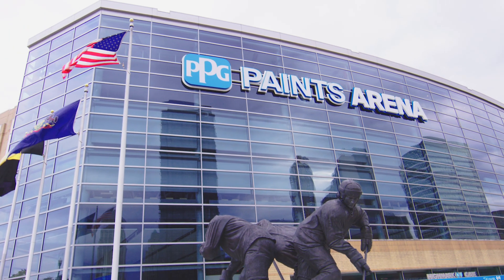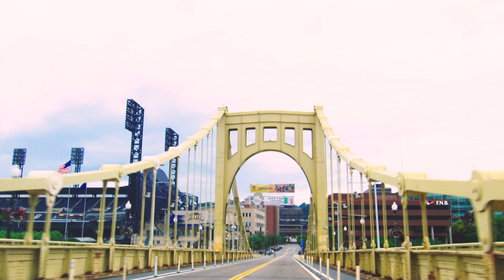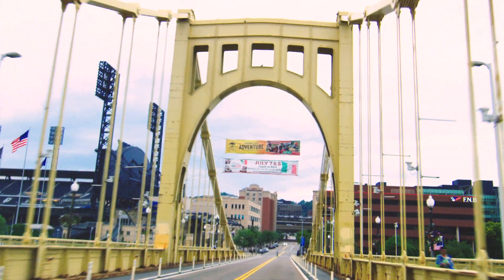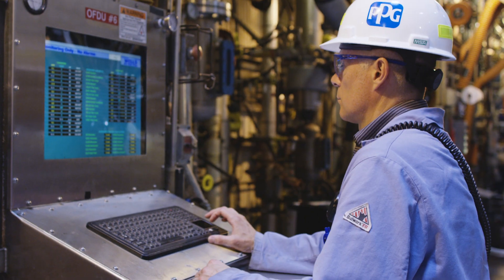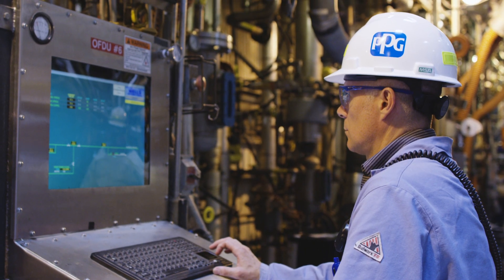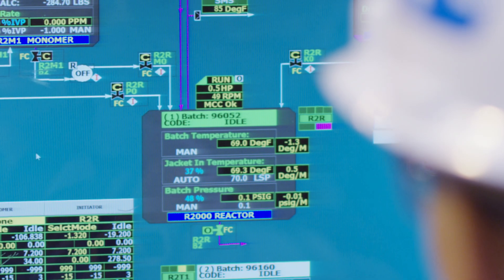PPG Uses iFIX from GE Digital on their Digital Transformation Journey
Originally started as glass manufacturer 135 years ago, PPG has now transitioned the core of its business to paints and specialty coatings that are used on everything from driverless cars to sports arenas.
PPG’s shift in business strategies has also shifted how it runs operations. Undergoing digital transformation by implementing industrial applications, such as iFIX from GE Digital, has helped PPG to improve productivity, efficiency, and worker satisfaction.

Transcript:

PPG was a manufacturing company making glass here. And then we got into paint. Paint we've been in almost the entire time that we've been a company. Cars, in almost every instance, have a PPG coating. Bridges are coated. The boats that go up and down the river. We have a marine division that takes care of that, PPG Paints Arena where the Pittsburgh Penguins play, Heinz Field, PNC Park behind us — all those sites utilize PPG paints. You can't avoid seeing a PPG coating someplace.

As we automated our systems, we want to ensure that nothing goes wrong. And how do you do that? Automation. If the coding's done right, it works the same way every time. We use a number of vendors as we come up through this journey that we're on, taking in certainly a number of GE systems. And iFIx, for example, the benefits there are that we're able to have one team support it and then, implement it globally. We're also able to implement that from here in Pittsburgh and service our global sites. We're able to increase our productivity.  We're able to milk every last drop of product out of existing equipment.

We're continuing down the road of automating all of our processes, taking what we know in terms of the data, the analytics that are delivered from our units and attacking problems, whether they be technical problems in the process or engineering problems on the equipment, to better utilize that equipment and make better product day in and day out. Higher quality levels and less waste.